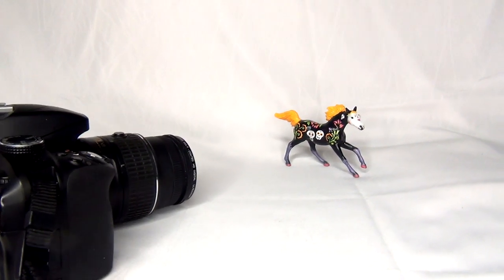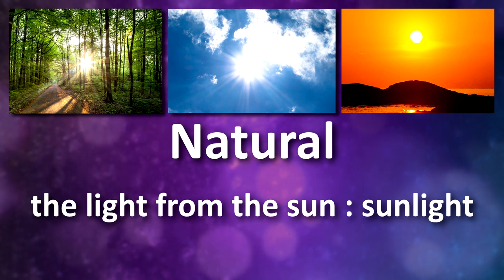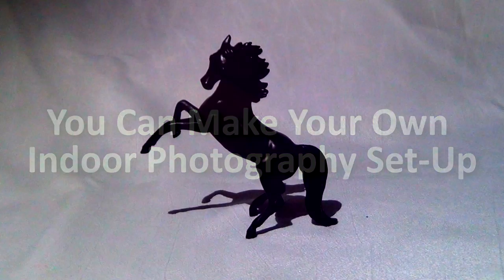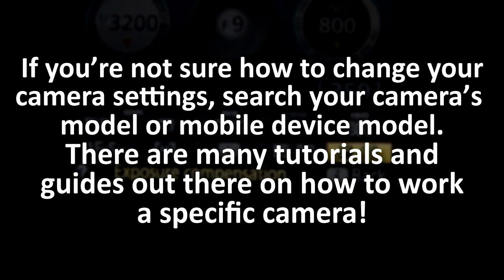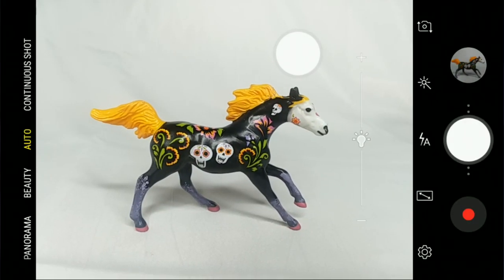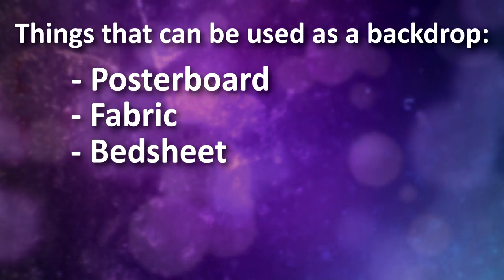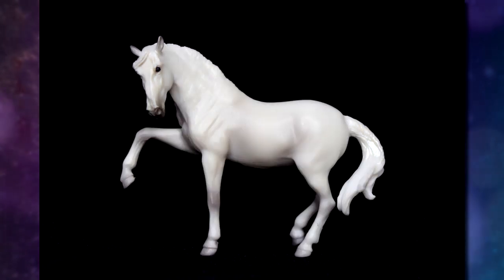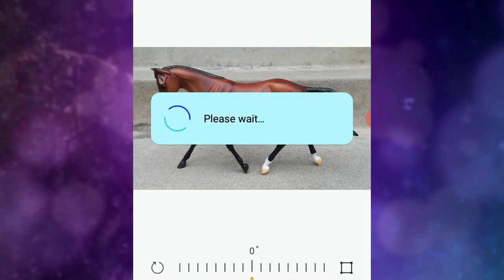How to Photograph Your Model Horses for a Photo Show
Want to take great photos of your models? Here's all the tips and tricks to get you started! (Expensive cameras not required!) Whether you are taking photos for a model horse photo show or just want photos of your collection, this video is for you!

Thank you to these awesome Instagram users for sharing their photos in this video!